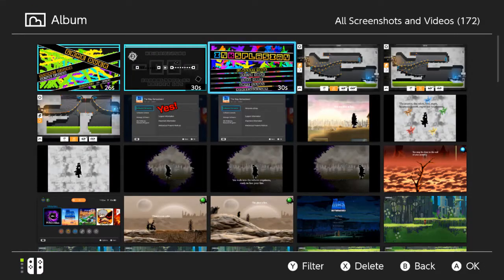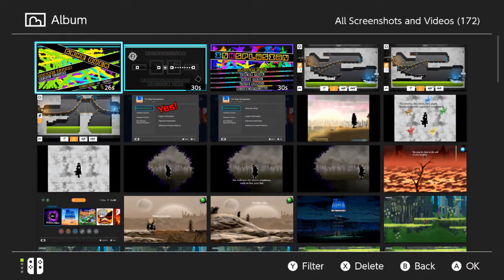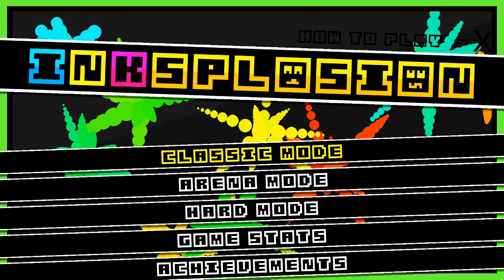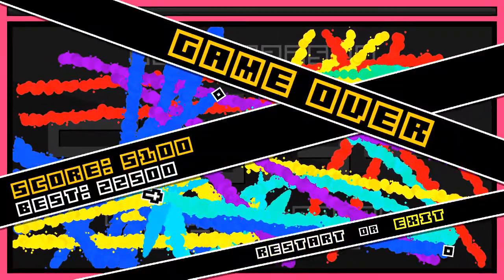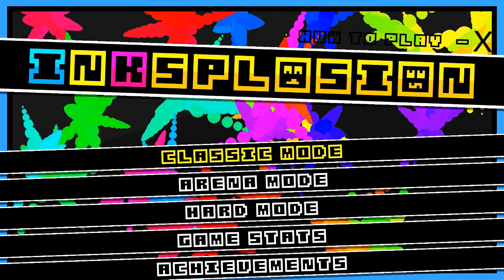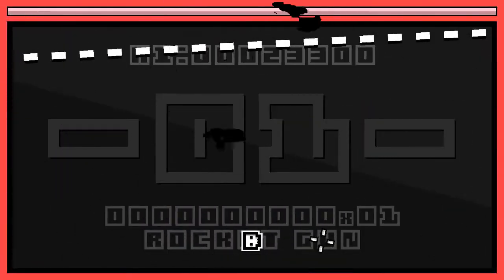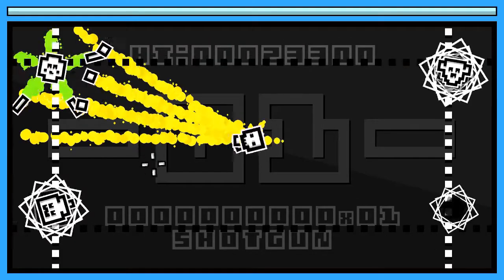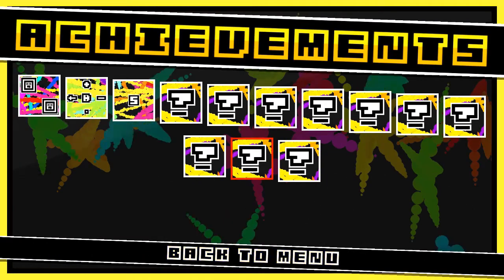InkSplosion- Nintendo Switch Review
Big thanks to Tim Aulph for his review of InkSplosion and thanks to Petite Games & Ratalaika Games for providing us a review copy. InkSplosion is out now in the Nintendo Switch eShop